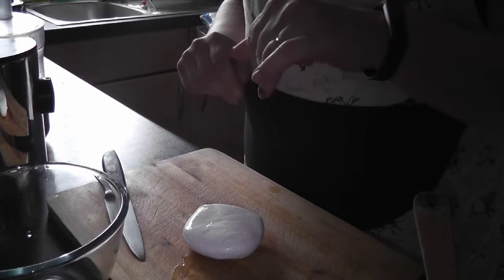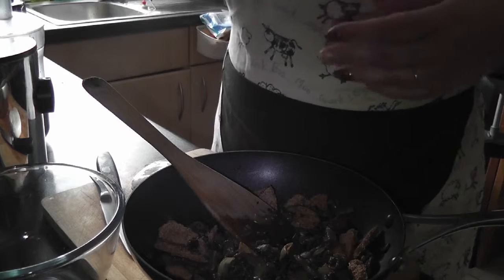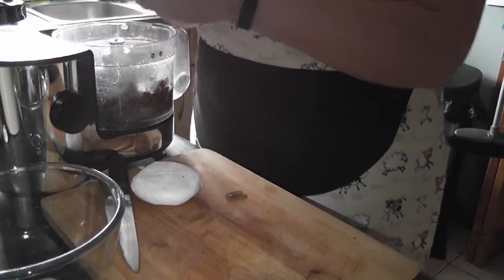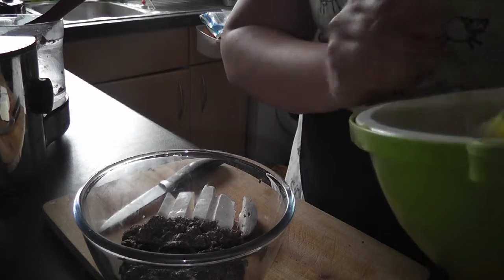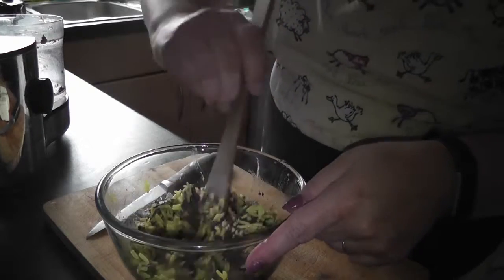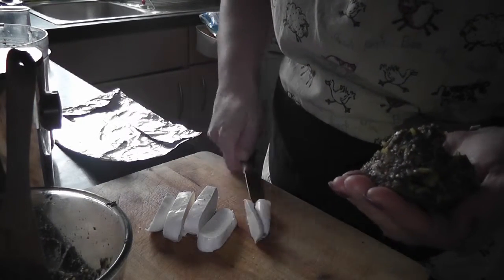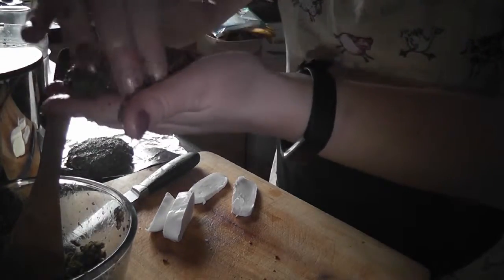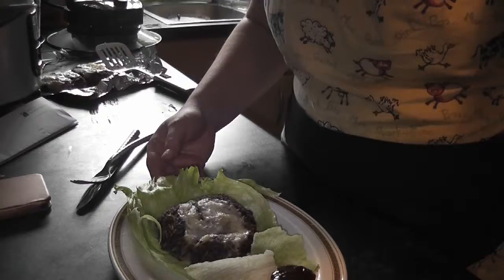Vegeterian mushroom and rice burgers stuffed with mozarella.